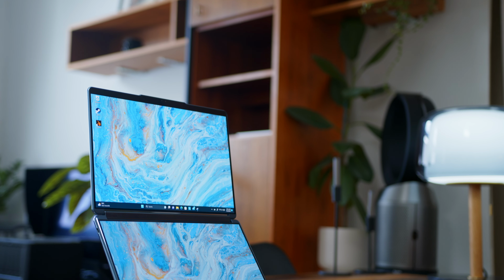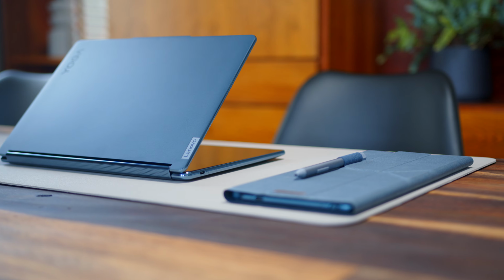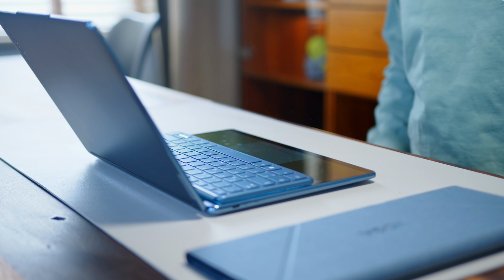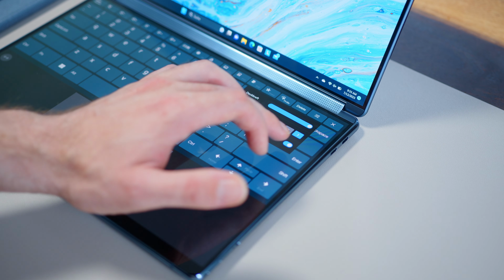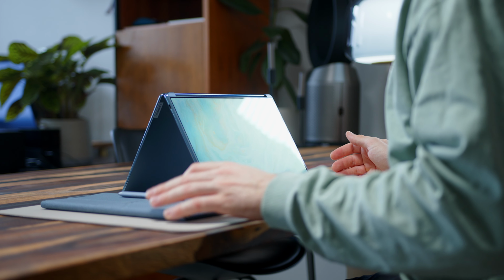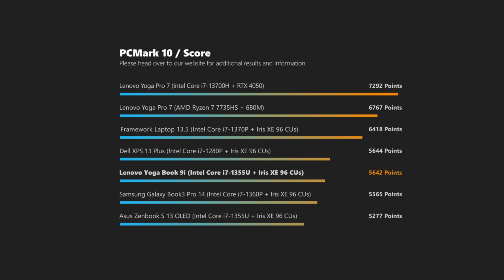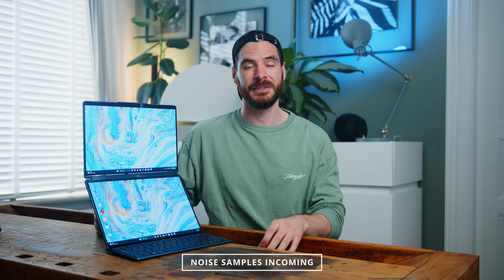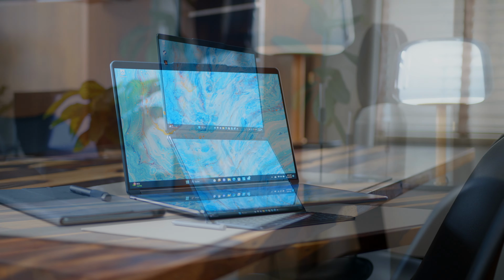Lenovo Yoga Book 9i - Two screens for a whole lot of fun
OLEDs are awesome! Lenovo seems to agree and put two of them in their latest convertible. The Yoga Book 9i comes with a whole host of software tweaks and treats to turn the dual-screen notebook into quite the multi-tasking do-it-all.
Of course, a device like this is not without its quirks, but let us tell you all about it in our full review.
For more in-depth information and much more results, please check out our written reviews as well:

Time Stamps:
0:00 – Intro
1:00 – Specs, Overview, Chassis
2:25 – Accessories, second screen software
3:21 – external Keyboard
3:39 – virtual Inputs, Stylus
4:29 – Ports, Maintenance, Webcam
5:03 – Display
6:27 – CPU/System - Performance
7:00 – GPU - Performance
7:26 – Fan Noise, Noise Samples
8:43  – Battery Life
9:00 – Summary